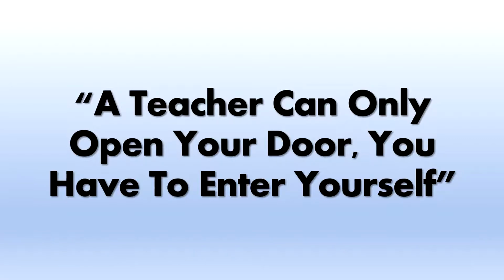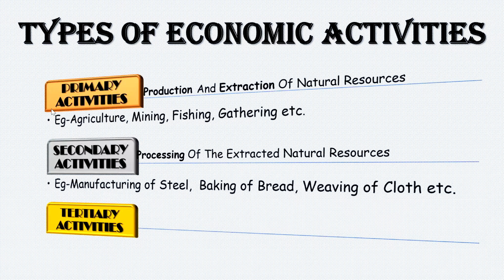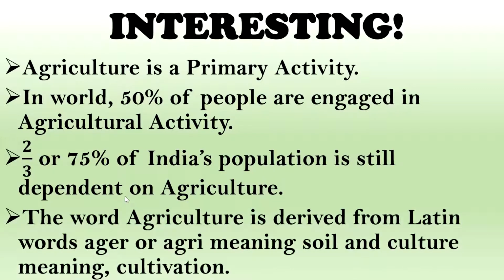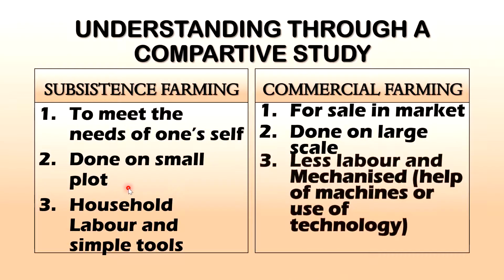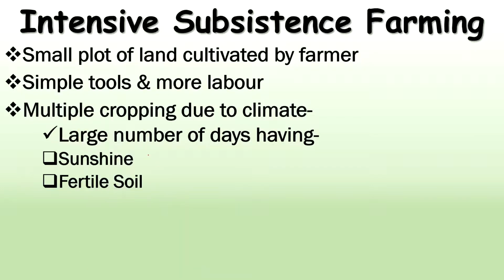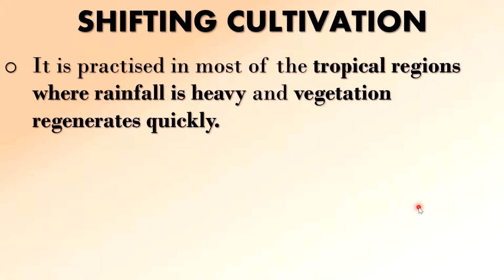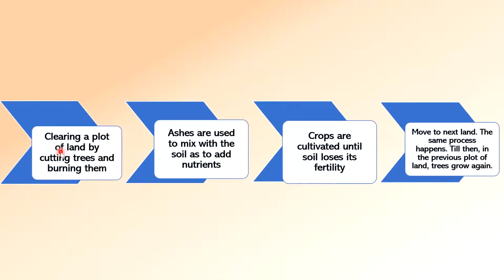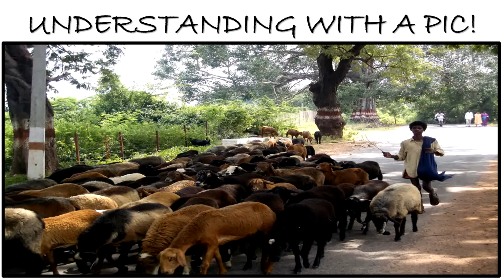Agriculture | Part-1 | Class 8 | Geography | The Healing Taxi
This is the first part of Agriculture.

Thankyou!